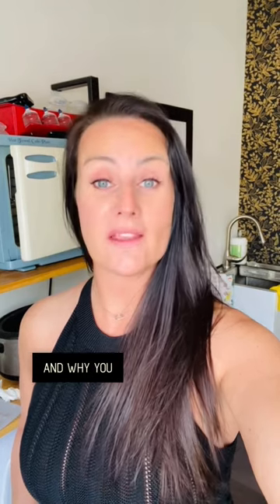Why exfoliating your skin is important | Tips for exfoliating | Eminence Exfoliating Products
In this video I talk about the importance of exfoliating and why you need to be doing it!